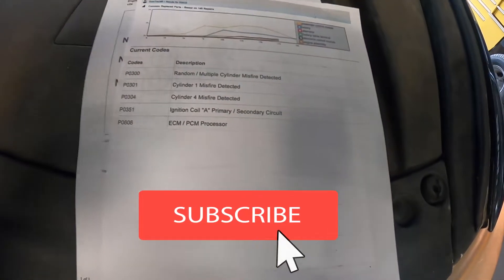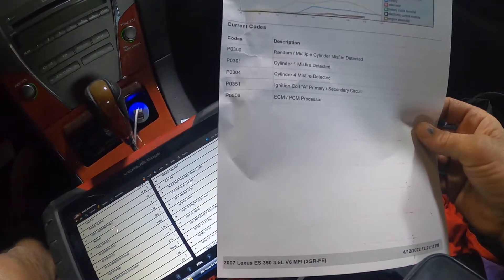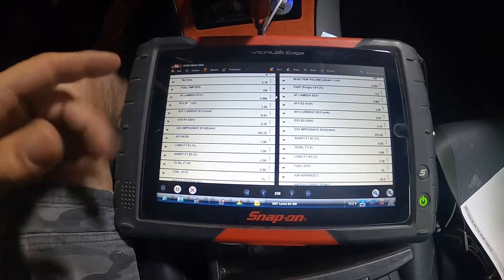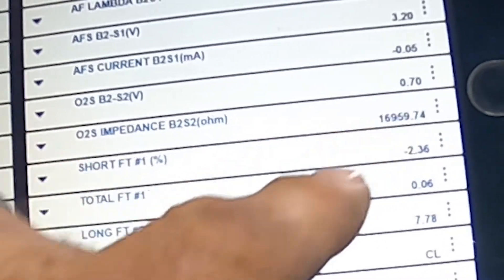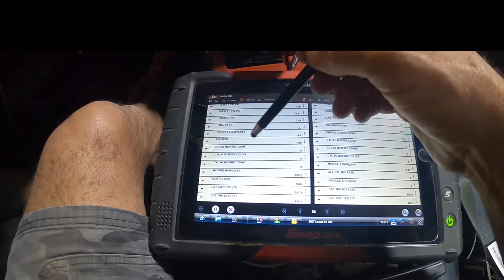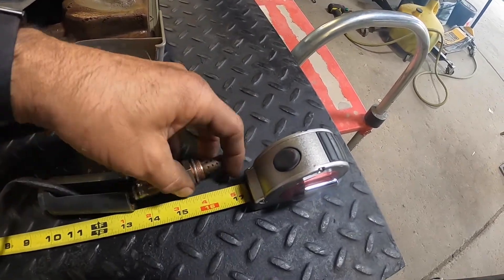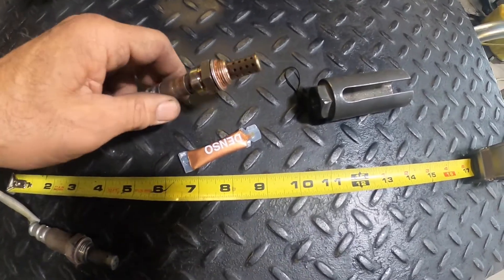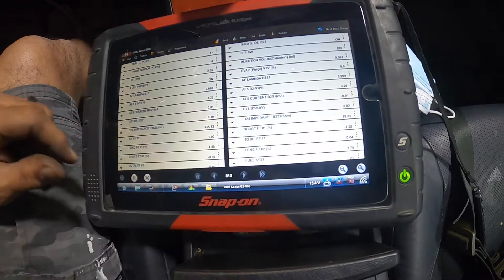How To Easily Check Readings On A Lexus es350 For A Bad O2 SENSOR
How To Easily Check Readings On A Lexus es350 For A Bad O2 SENSOR, In this video i will show you how to check the reading on a o2 sensor to see if they bad or good.

5 Ton Bearing Puller
8-Piece AC Gauge Hose Conversion Adapters
80-Piece SAE & Metric Tap and Die Set
5-in-1 Ball Joint Separator
3D Hunters Ghillie Suit
9 Piece Hose Clamp Pliers
4x6 Super Duty Cargo Net
Jeep Wrangler Cargo Net & Roof Hammock
5 Piece Nut/Bolt Extractor
13 Piece Nut/Bolt Extractor
5 Piece Drive Torque Extension Bar
5 Piece Non-Marring Lug Nut Sockets
5 Piece Ball Joint Separator
3 Piece 3 Jaw Puller Set